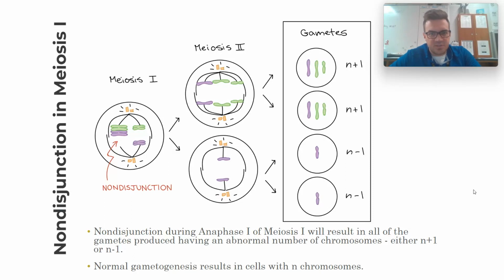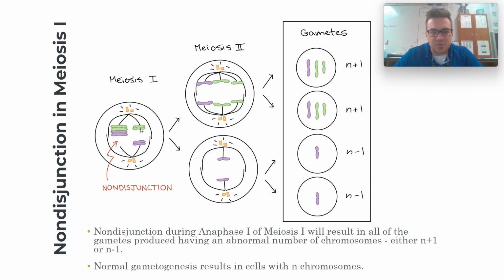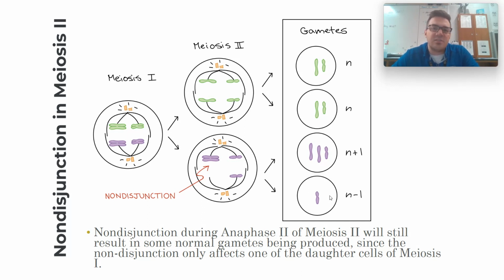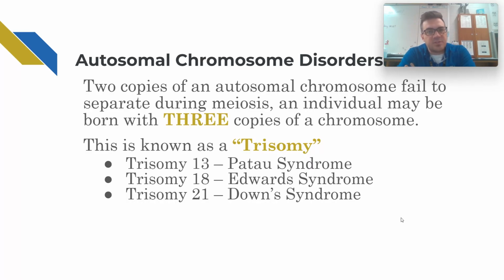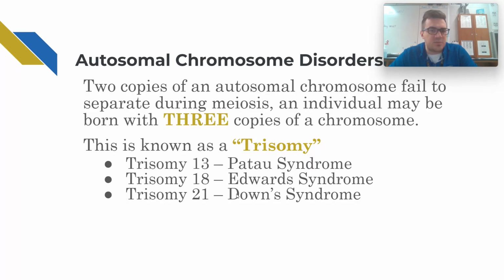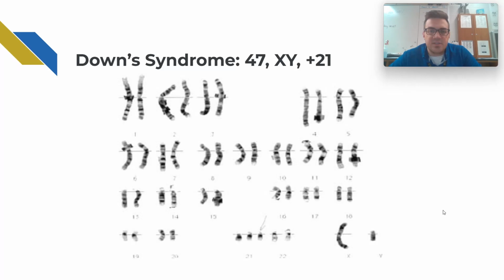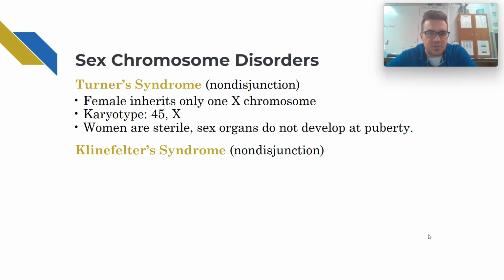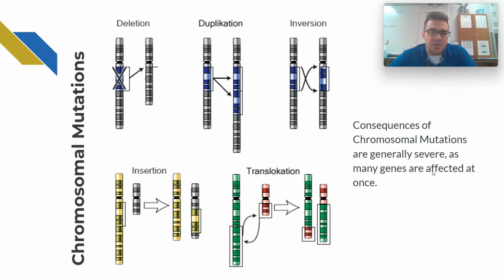2.2.5: Nondisjunction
This video covers how chromosomes failing to separate properly during meiosis can result in individuals having extra or missing chromosomes in their karyotype.